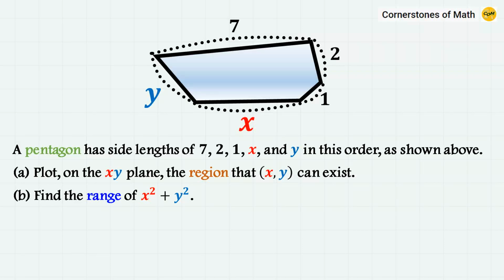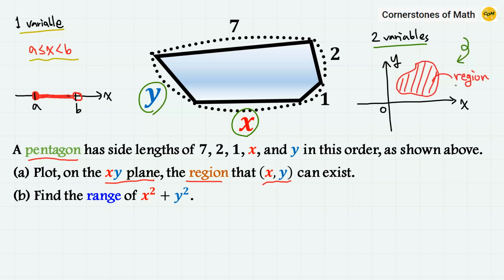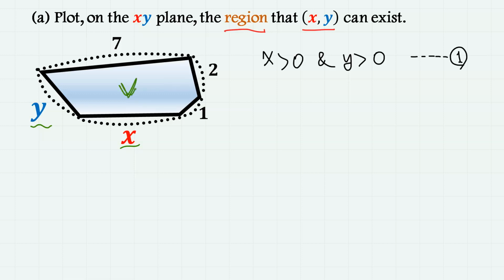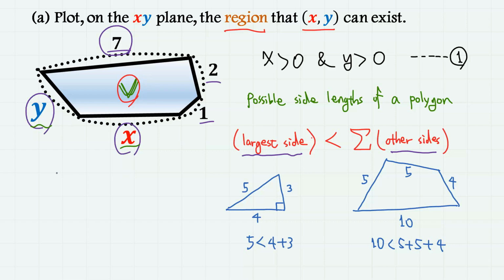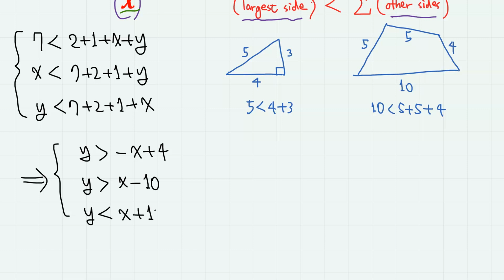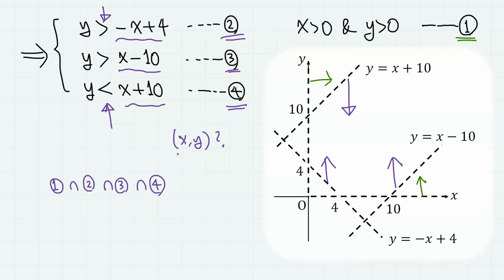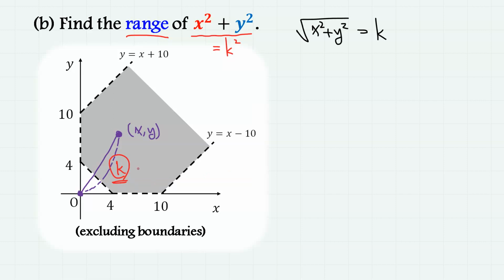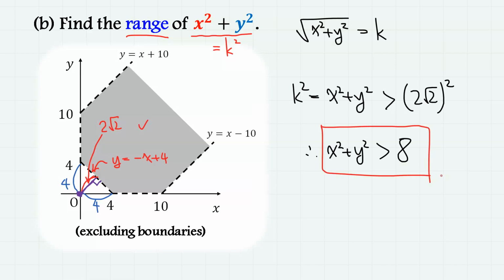Conditions of (x,y) to form Pentagon? Region of Inequalities on the xy Plane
Another cool problem that connects inequalities of x and y with coordinate plane (the xy plane).  Here, we will find what values of x and y are suitable to form a pentagon with side lengths 7, 2, 1, x, and y.

Tuesday:  A miniseries on a new topic, I guess?